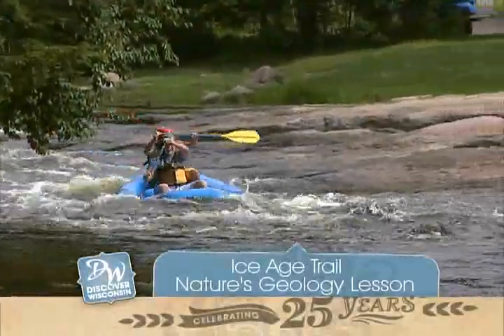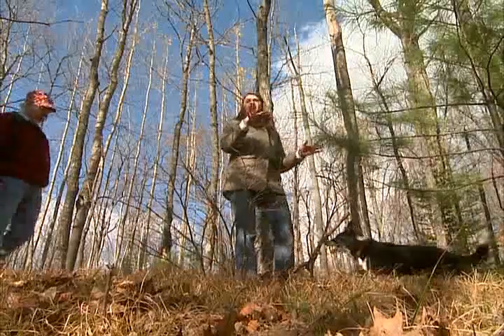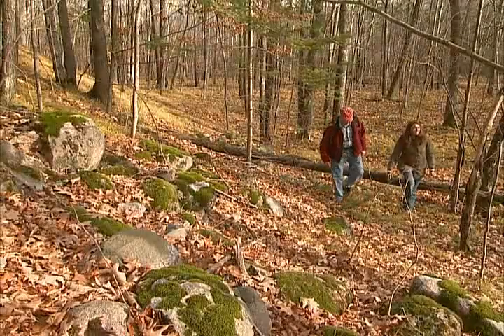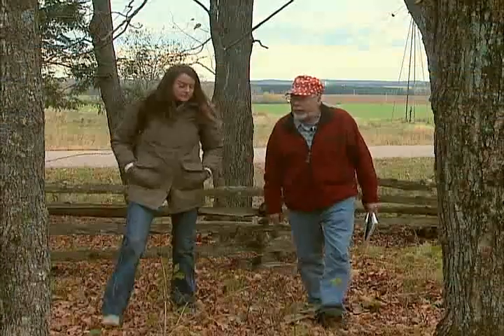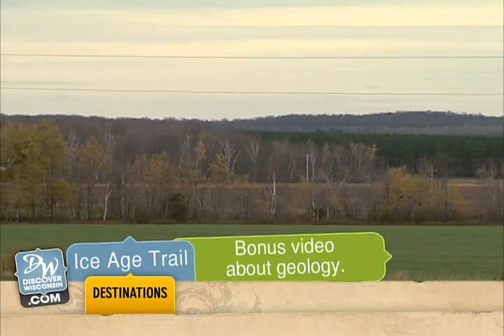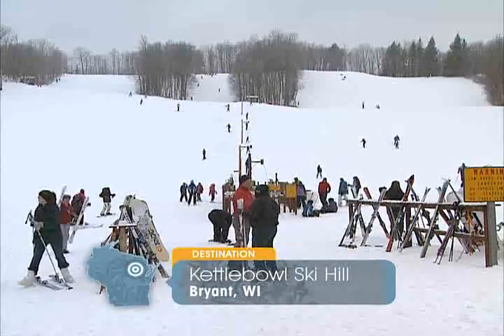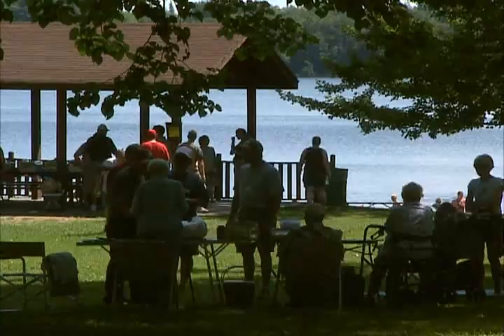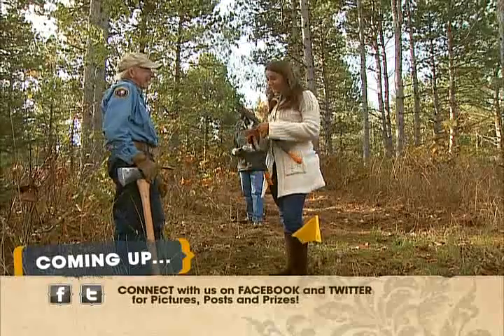The Ice Age Trail In Langlade County, Wisconsin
Langlade County boasts 50 miles of the thousand mile Ice Age Trail, divided into five segments.  Learn morn about this National Scenic trail.